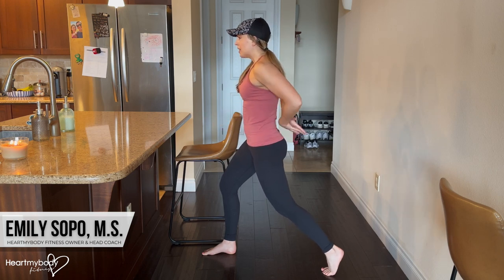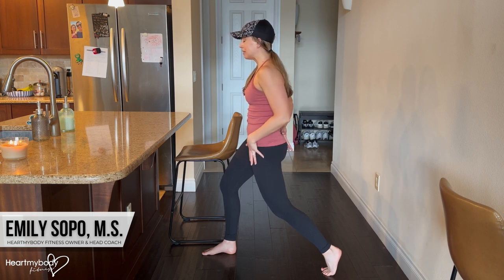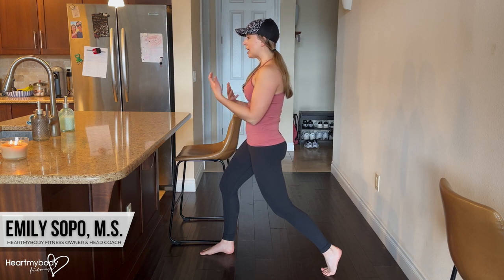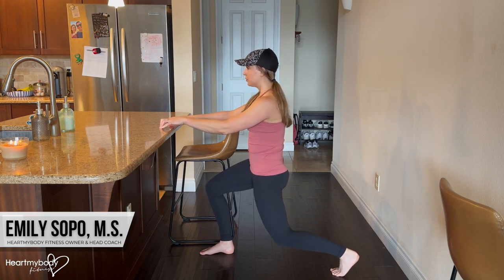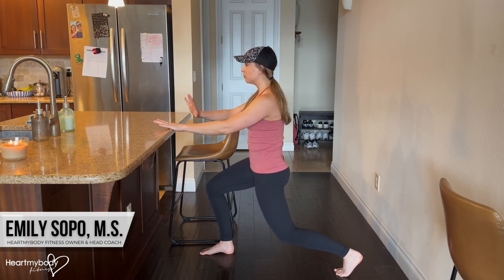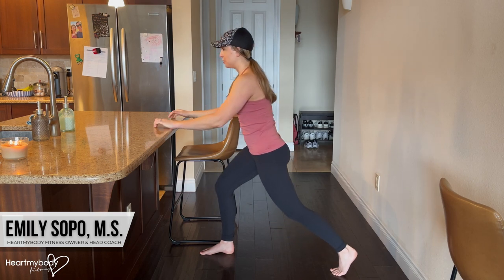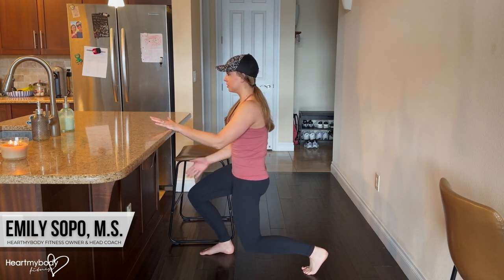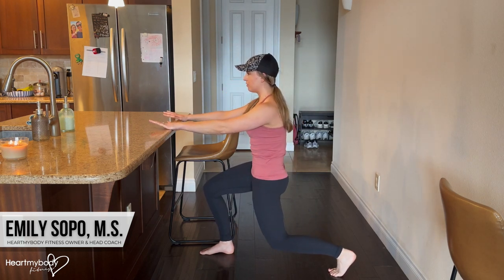How to do a Static Standing Hip Flexor Stretch